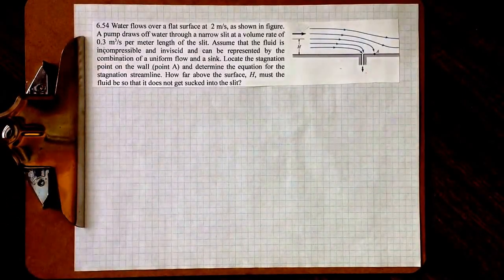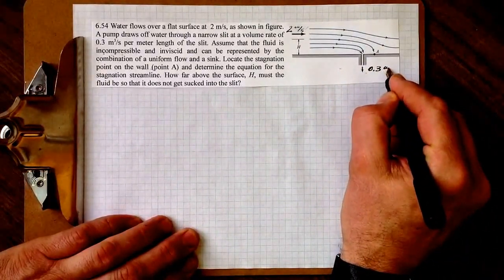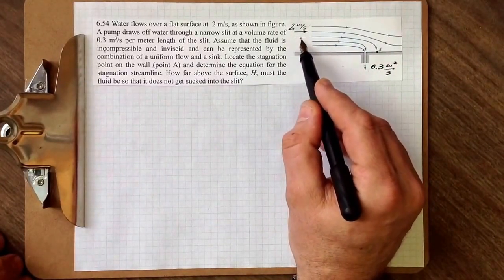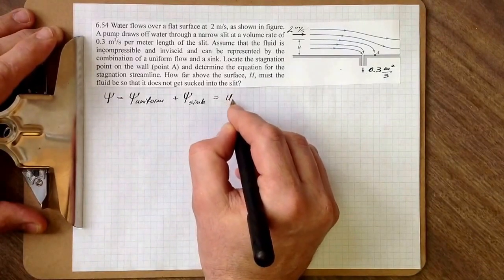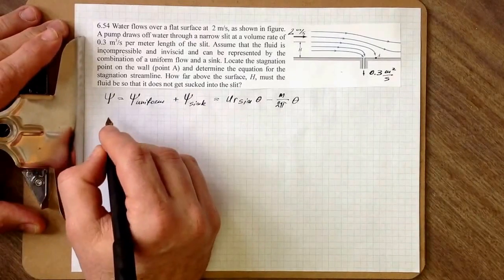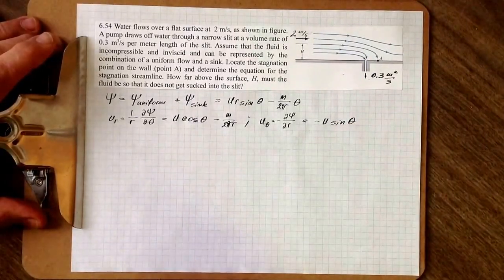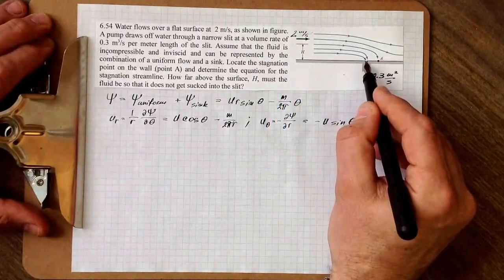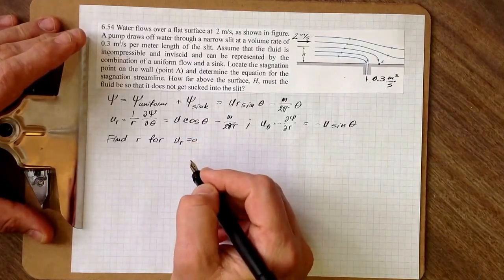Problem 6.54, Part 1 of 2